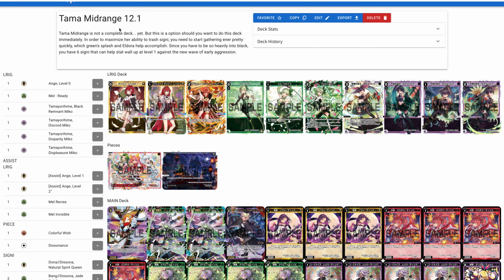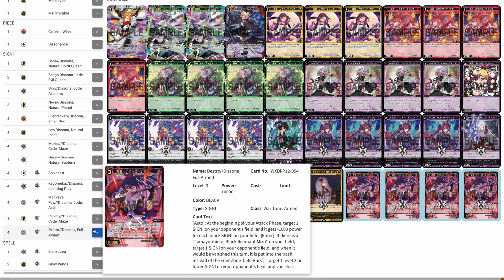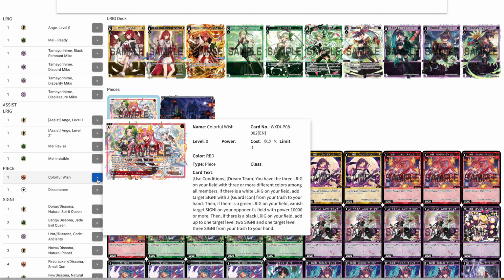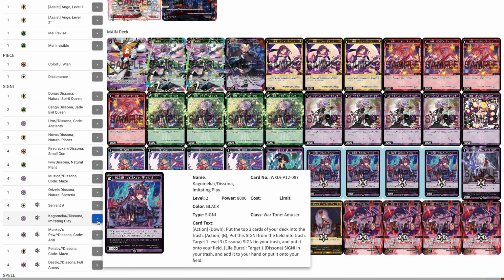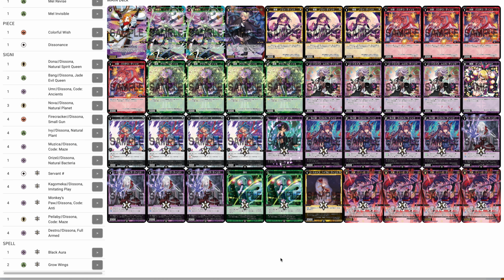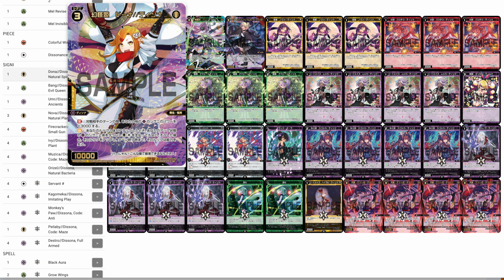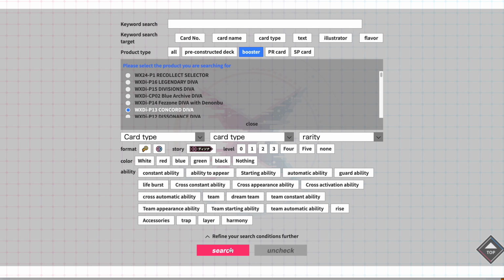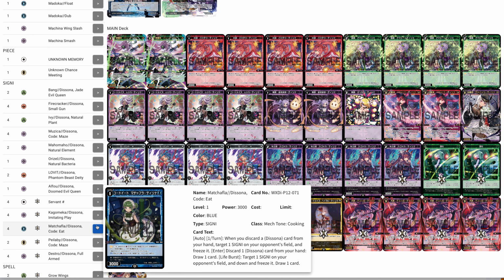Dark Tama Emerges ☆ Disona Deck Guides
If you are just starting playing Wixoss check out this great resource

If you'd like to see all the decklists we use as they are updated

See the Channel page links for other Wixoss resources!